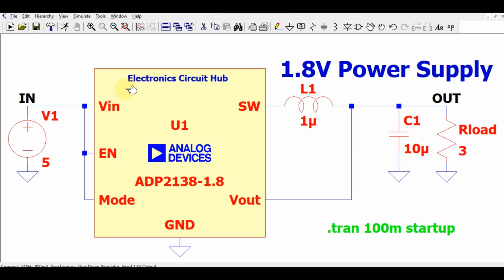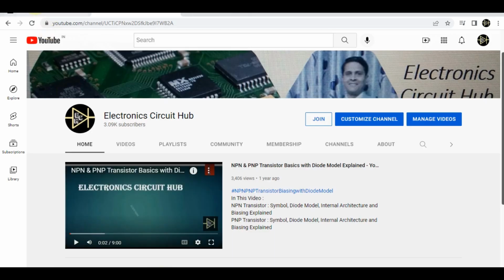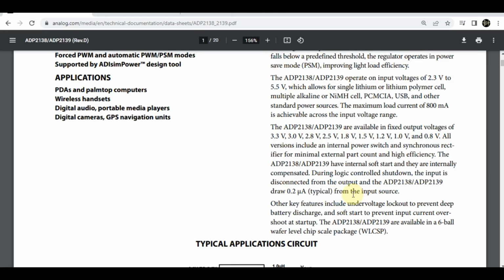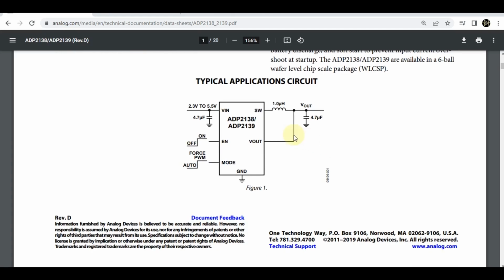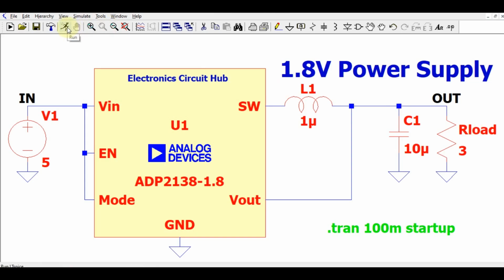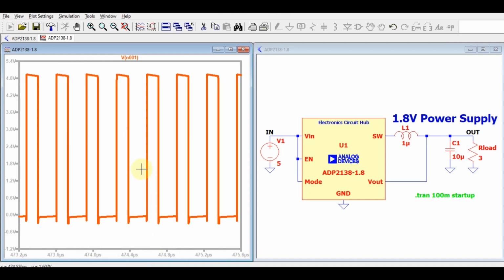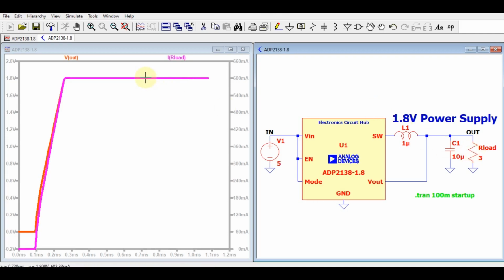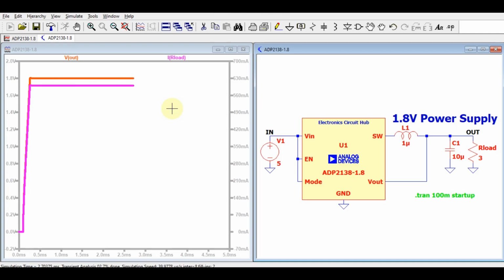LTSpice 1.8V Buck Converter using ADP2138 | Simulation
1.8V Power Supply Circuit Design & Simulation using ADP2138 explained.